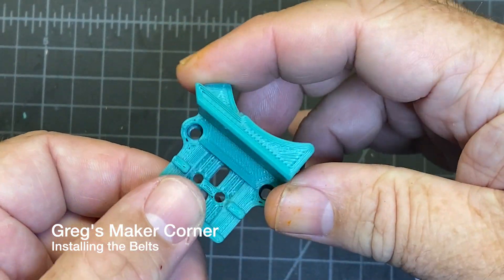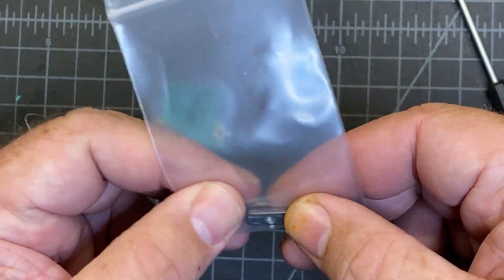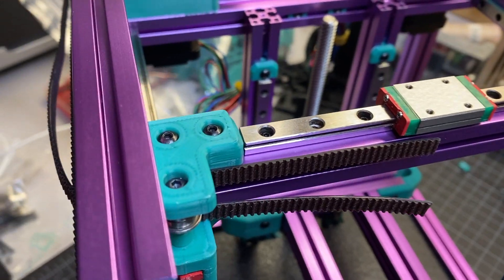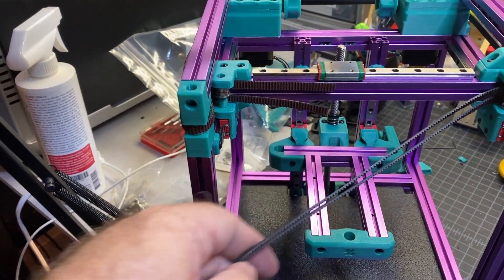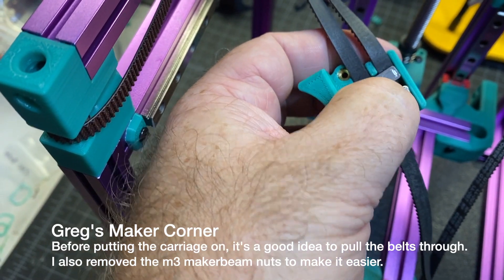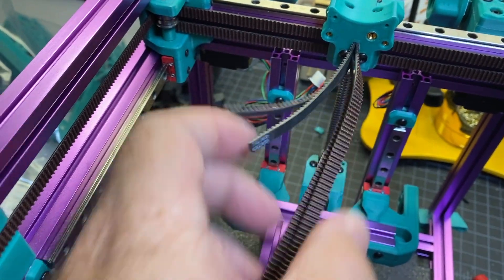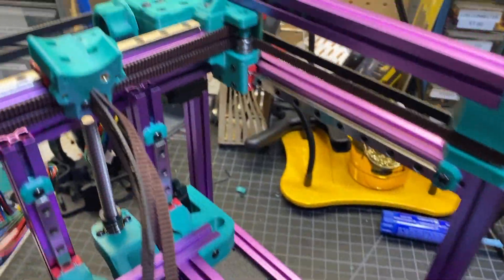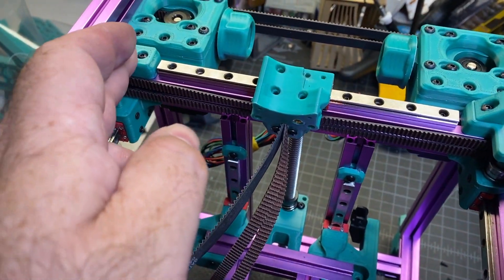Voron 0.1 Build Series - Installing Belts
This video is part of my Build Series for the Voron 0.1.  In this video I install the belts and show how they are run. This video follows the X axis assembly.

Useful links related to this video:
Voron Community Printer Mods: